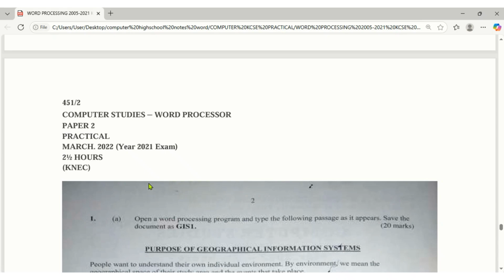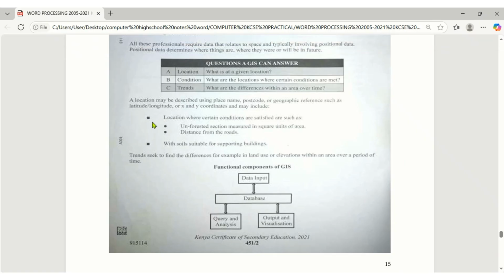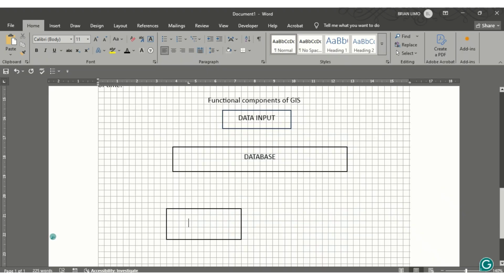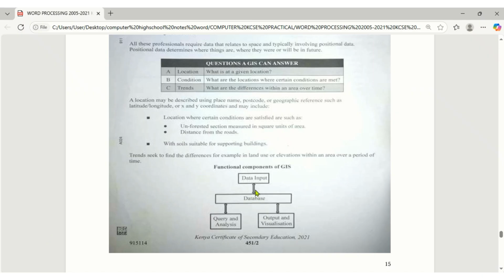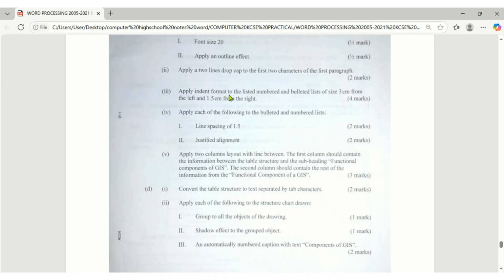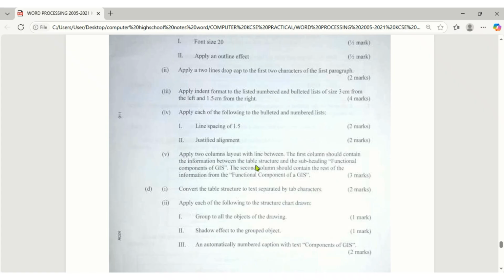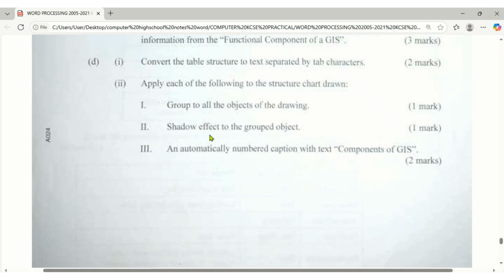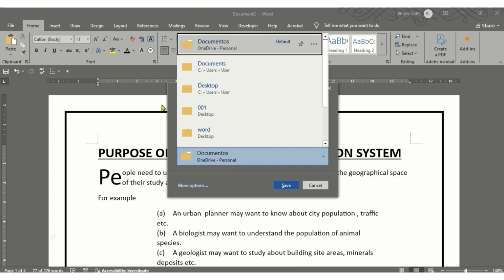2021 KCSE WORD PROCESSOR